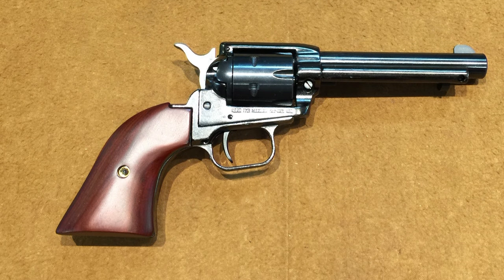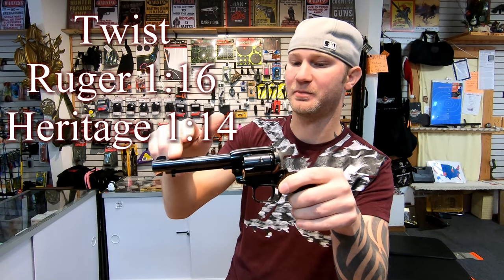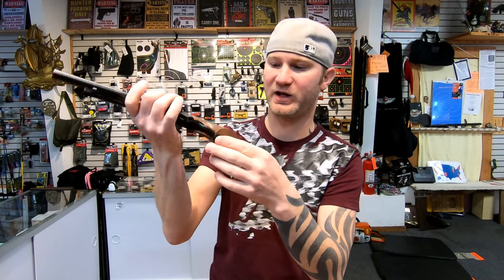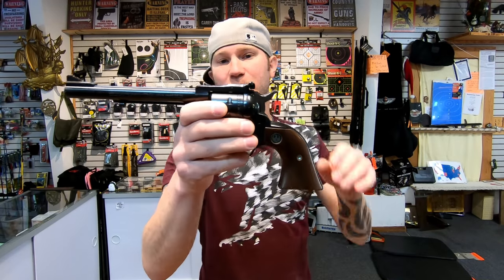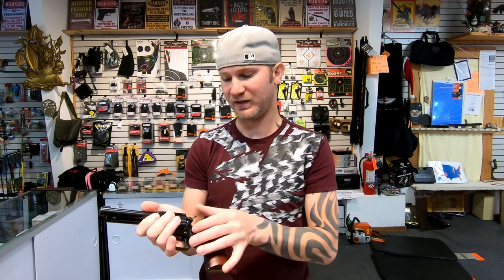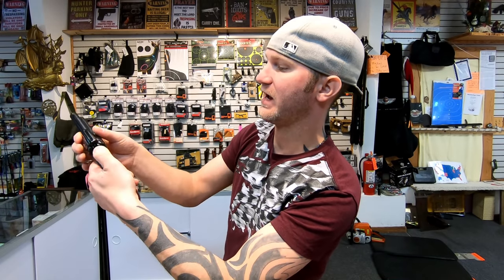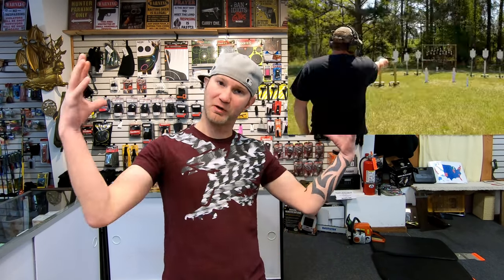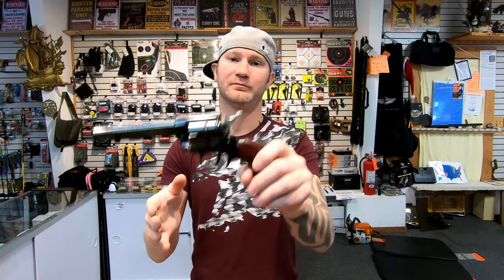Cheap Single Action Compared With High-End Single Action